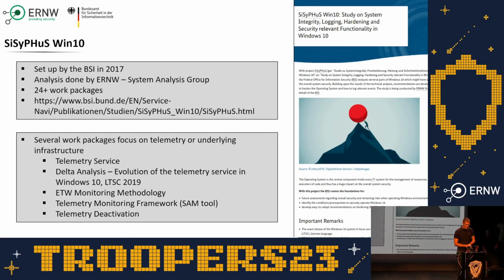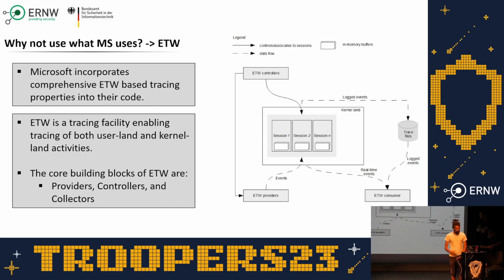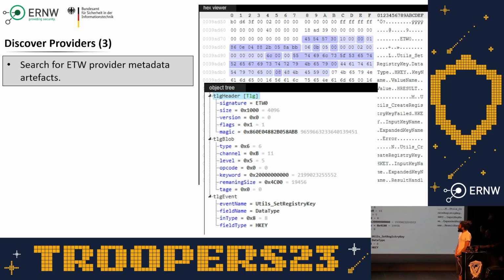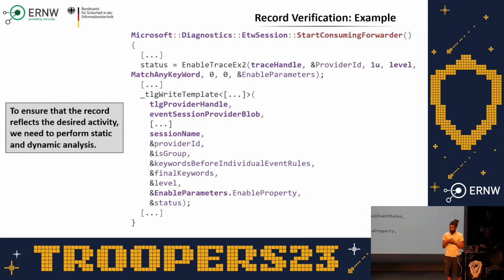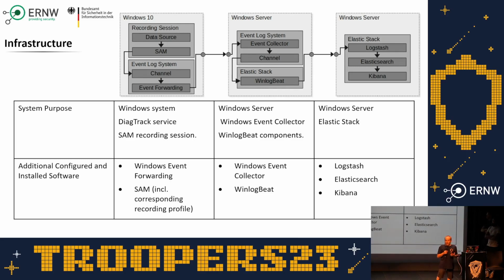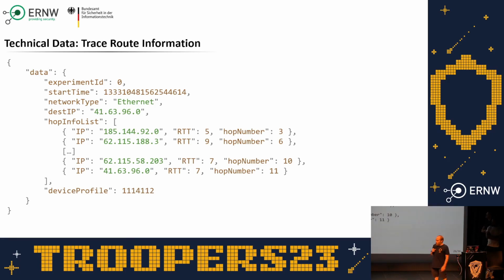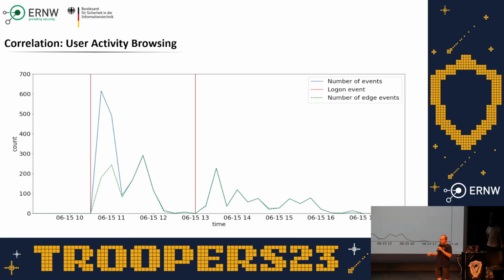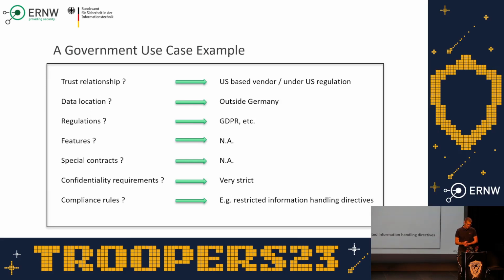TROOPERS23: The Anatomy of Windows Telemetry Part 2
Talk by Tillmann Oßwald, Dominik Phillips, Maximilian Winkler - June 29th, 2023 at TROOPERS23 IT security conference in Heidelberg, Germany hosted by @ERNW_ITSec